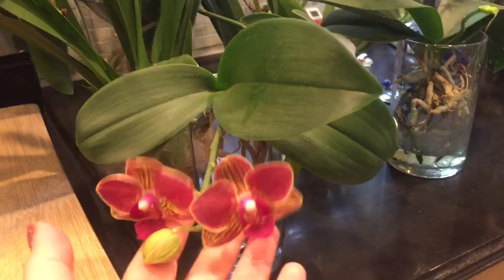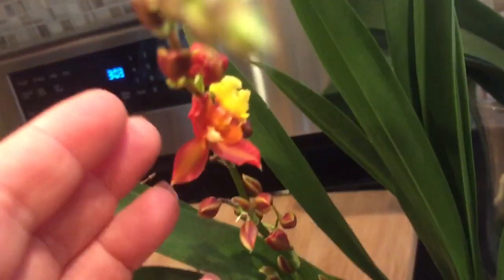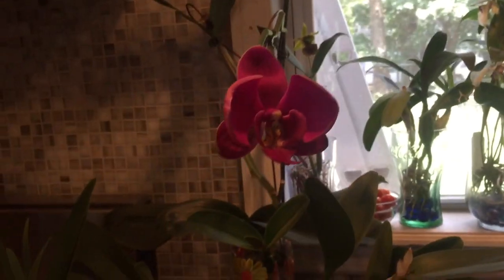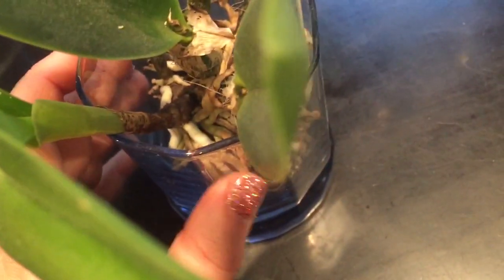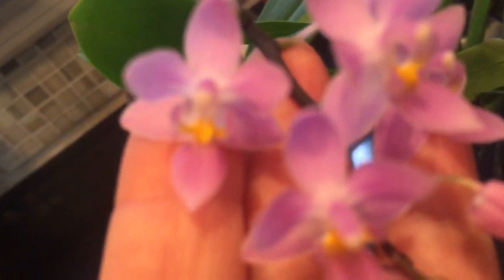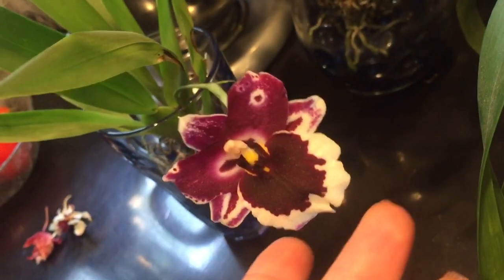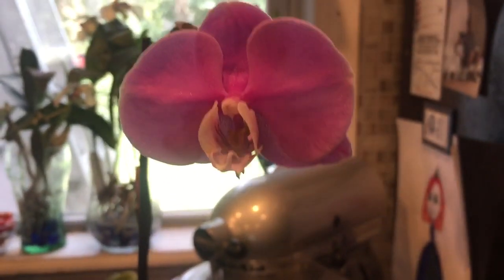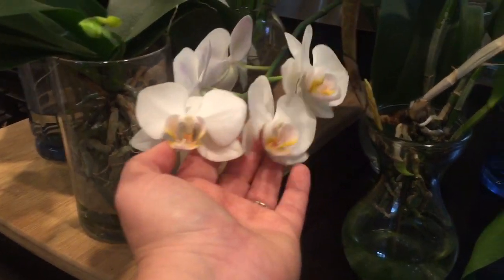Sharing some of my Phalaenopsis and Dendrobium blooms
A few additional plants are in bloom for the first time! Super excited!!